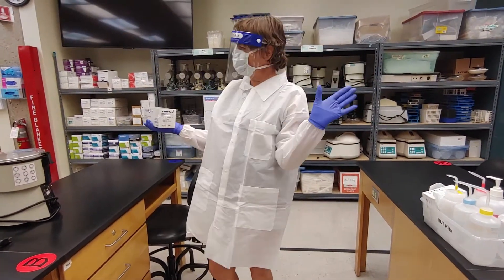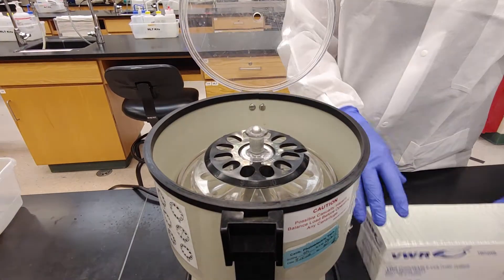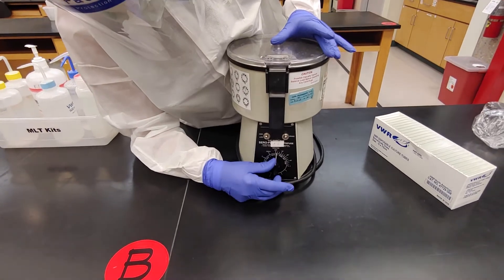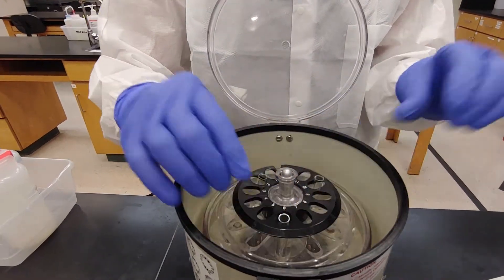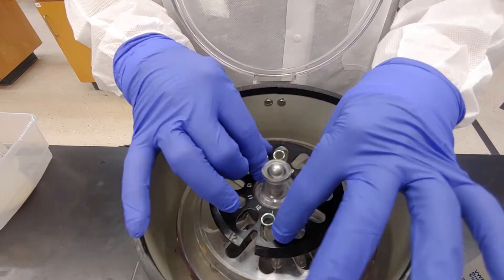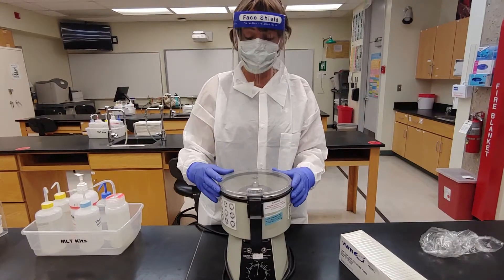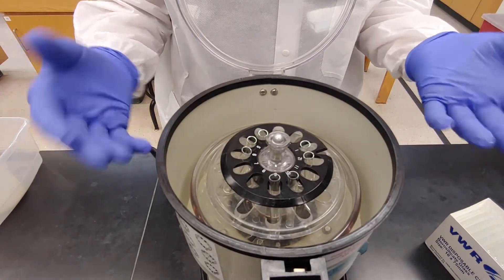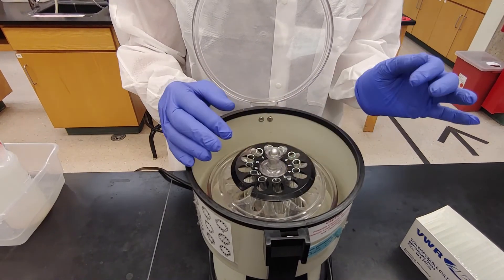Balancing Centrifuges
How to balance a blood bank centrifuge.